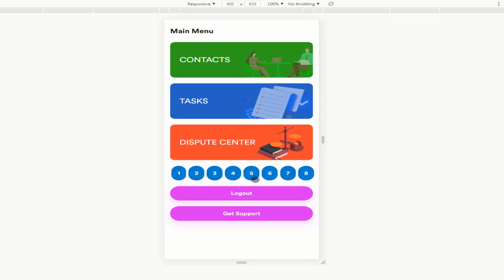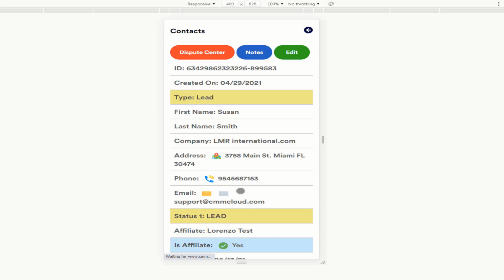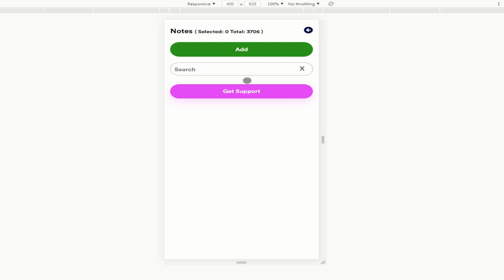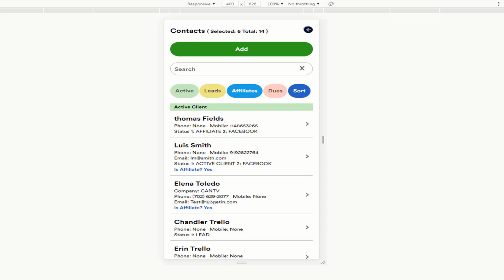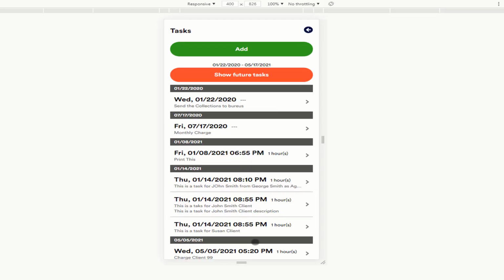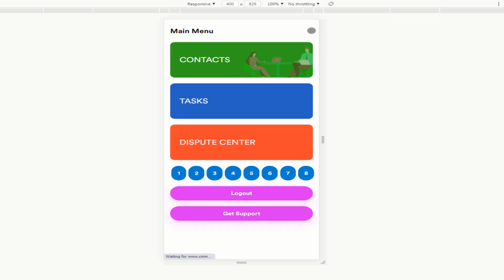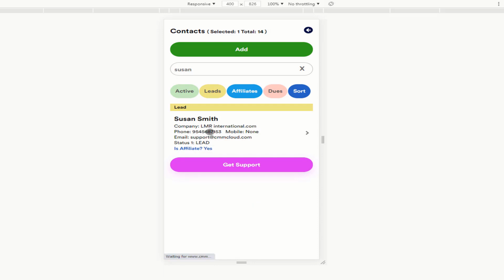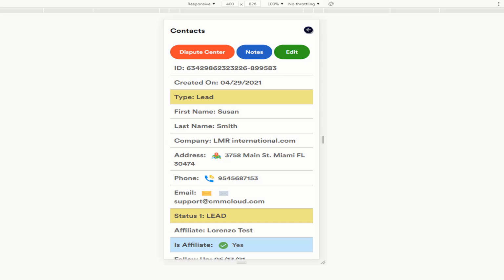How to Use the New Credit Money Machine Mobile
Check the link to find out more about How to Use the New Credit Money Machine Mobile.

How to Use the New Credit Money Machine Mobile however is a subject that I know something about. This video for that reason should be relevant and of interest to you.
Our YouTube channel has various other related videos concerning How to Use the New Credit Money Machine Mobile.
Have I responded to all of your questions about How to Use the New Credit Money Machine Mobile?